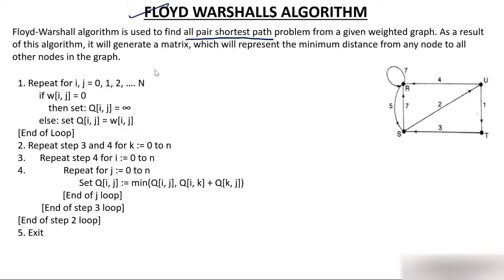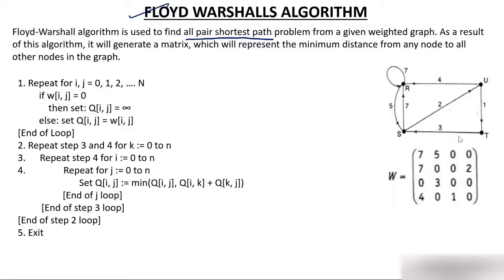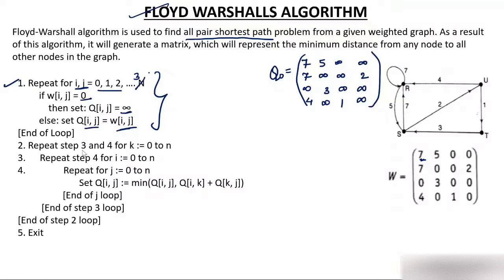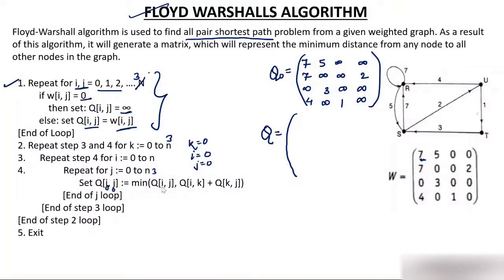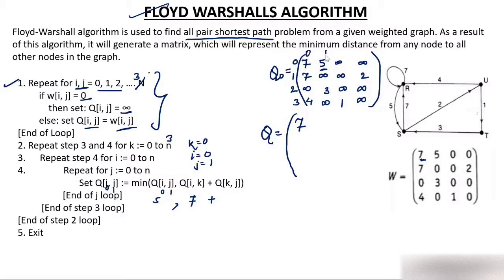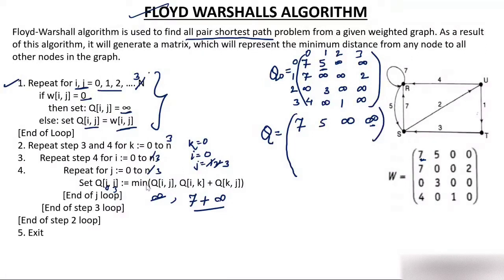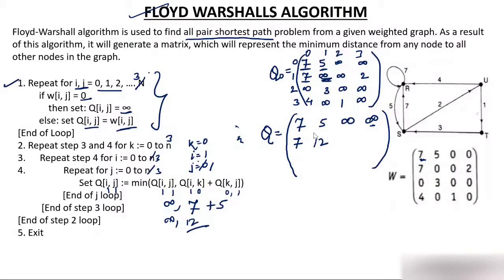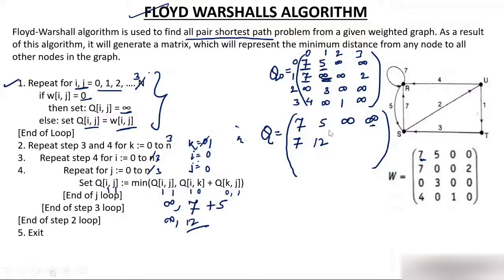15-Floyd Warshall Algorithm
Floyd Warshall Algorithm to find All Pair Shortest Path